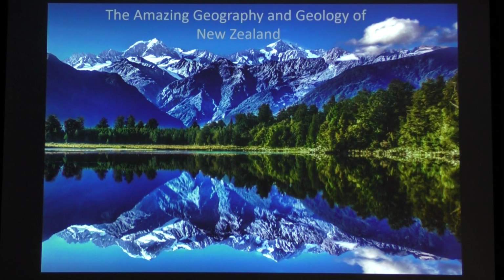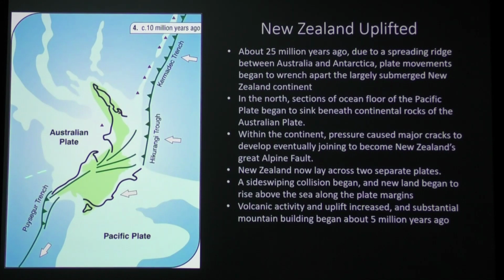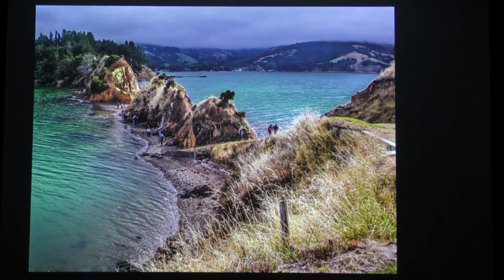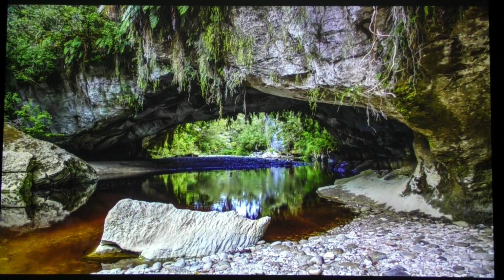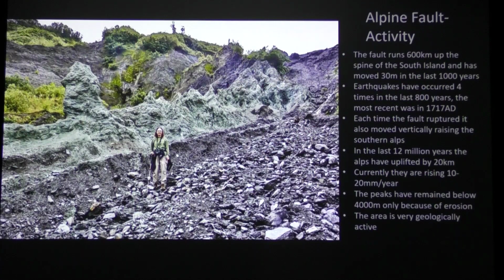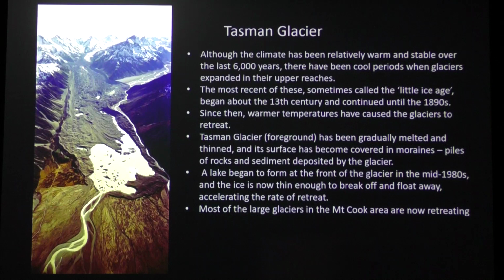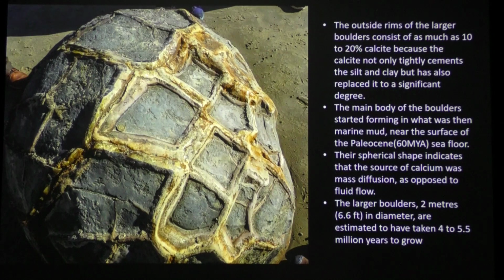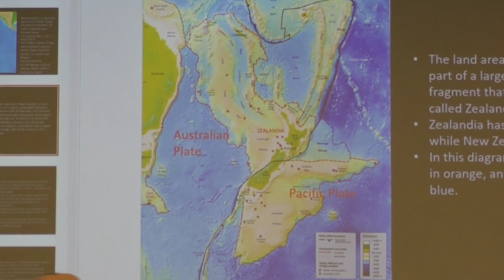The Amazing Geology and Scenery of New Zealand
The focus of the talk is the Geologists of Jackson Hole (GJH) field trip in March2019 where GJH members enjoyed having three geology professors from the Otago University as guides. The talk will also provide a virtual tour of New Zealand’s dramatic scenery and geology. The talk will discuss the geologic origins of New Zealand some 200 million years ago as part of a broader continental shield made up of Antarctica and Australia, forming part of super continent Gondwana. However, the New Zealand we now know only emerges from the sea 25 million years ago as a result of the collision of the Pacific and Australian plates, and it continues to evolve today as its active faults and volcanoes well demonstrate. The most dramatic geological feature in New Zealand is the Alpine Fault which runs the entire length of the Southern Island and is caused by the plate collision. The manifestation of the continued movement along this fault is the magnificent 12,000’ Southern Alps and the significant threat of massive earthquakes. The talk will also feature the spectacular scenery of New Zealand including the Southern Alps, the dramatic fjords of the southwest coast, and the varied coast line of the South Island.